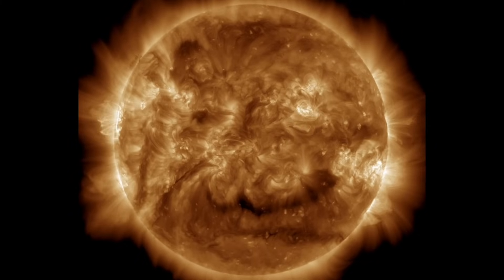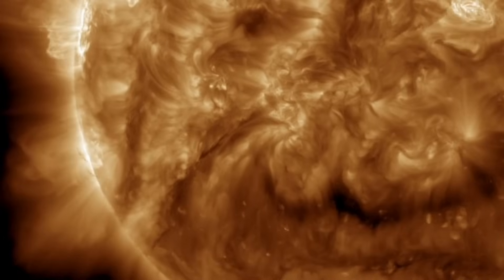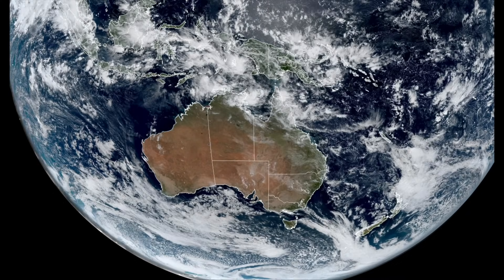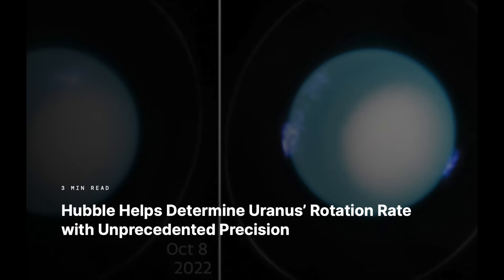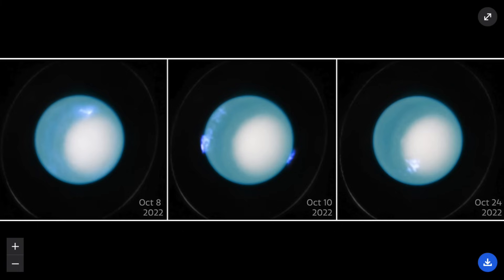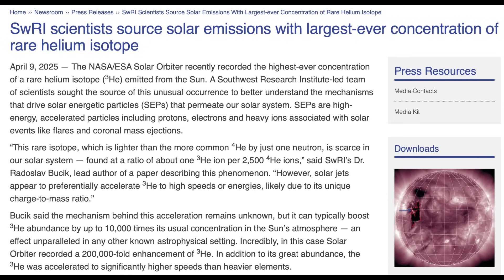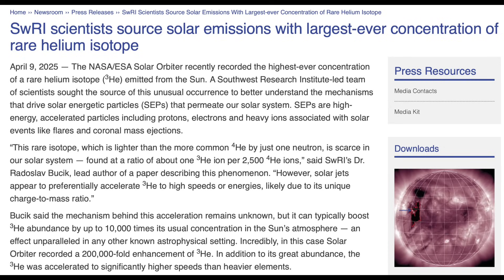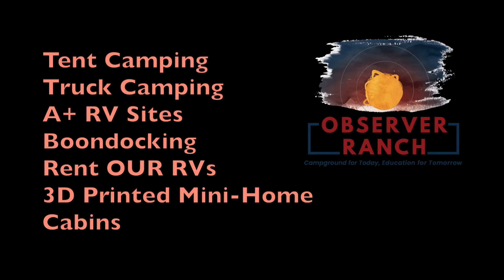Solar System Shift - Sun, Uranus, Jupiter | S0 News Apr.11.2025